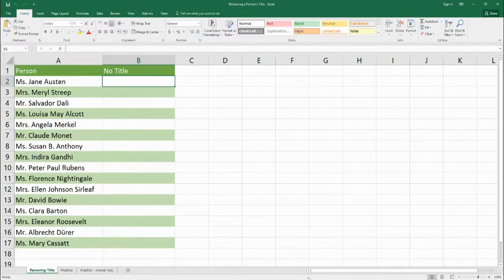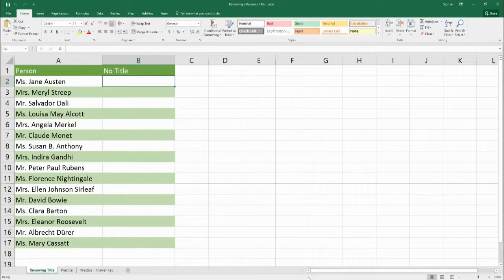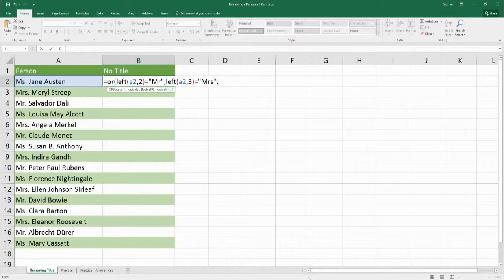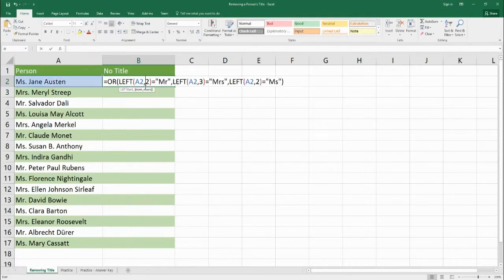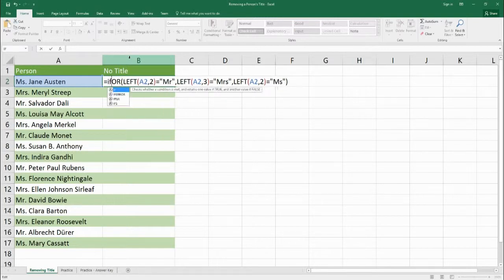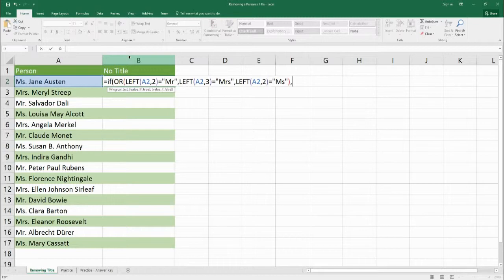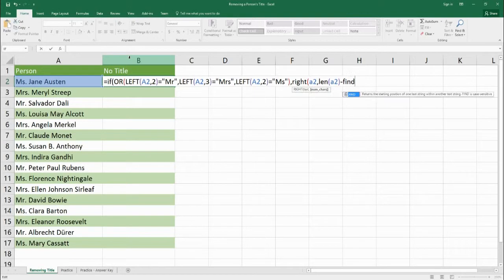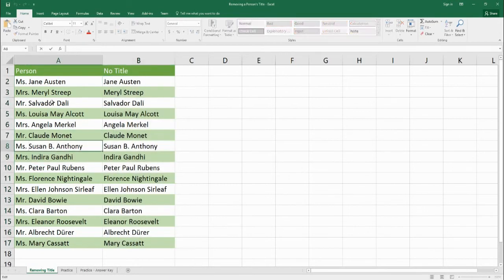Removing a Person's Title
Learn how to create a function that will automatically remove a person's title.